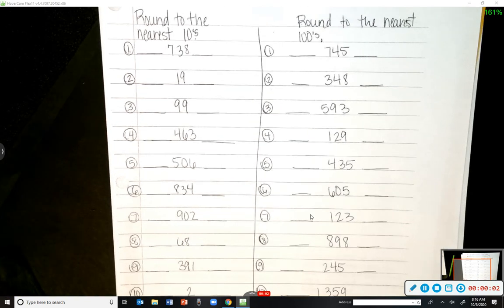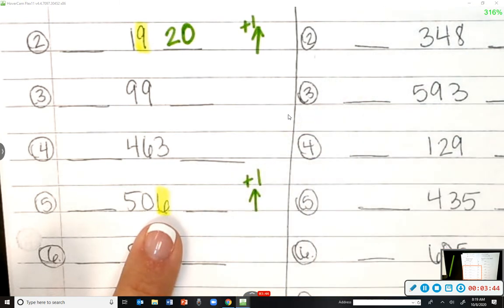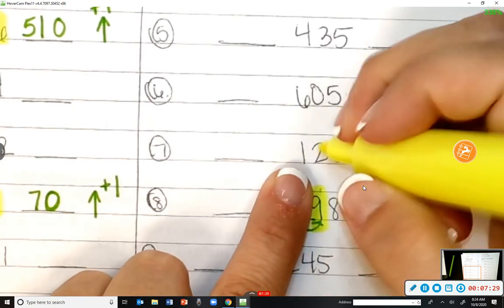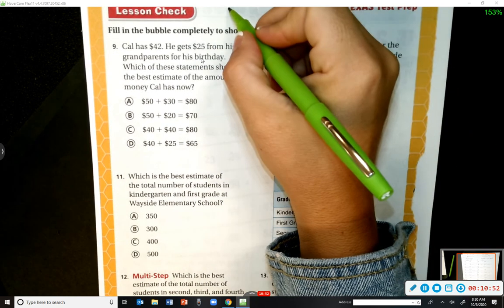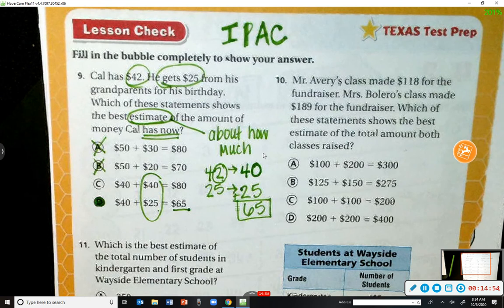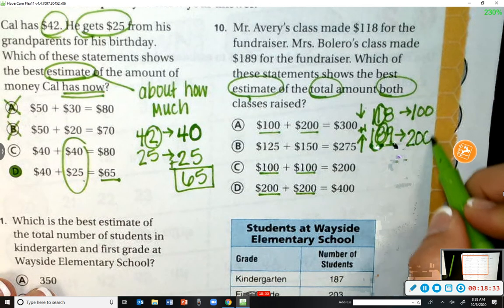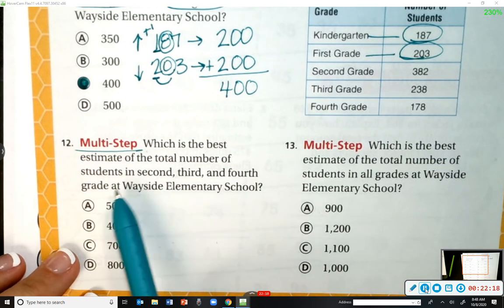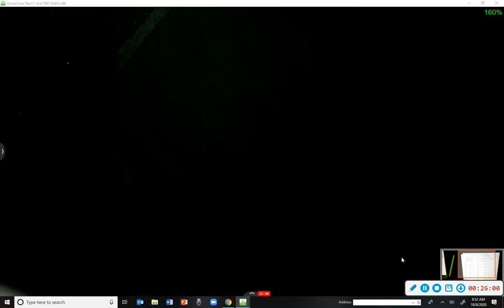Math Thursday, Oct 8 Estimating